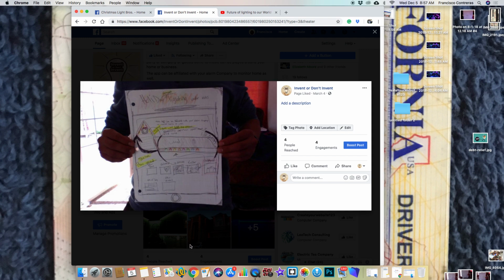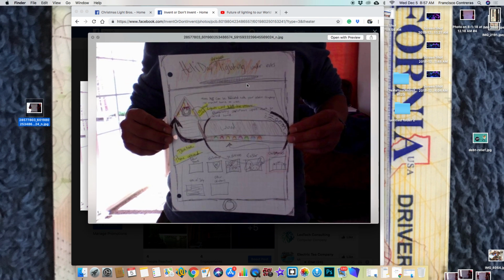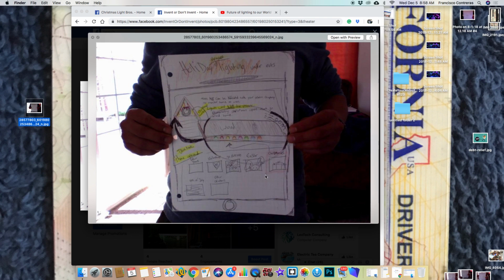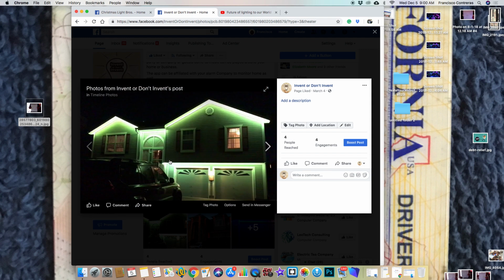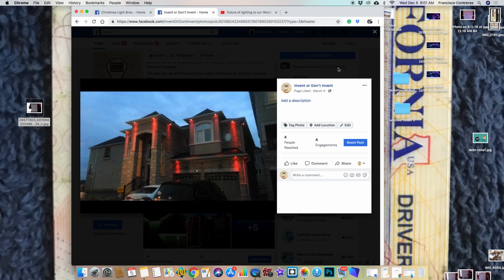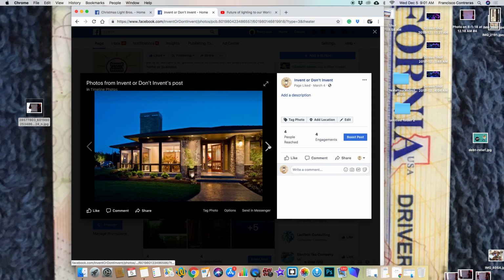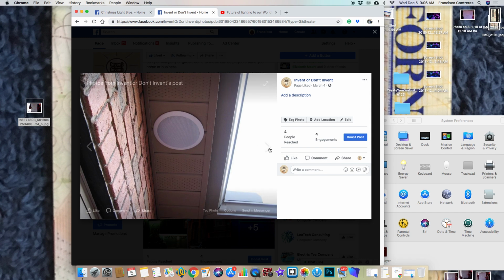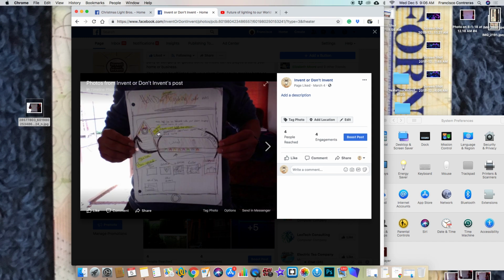Holiday Lighting Idea for homes | Invent Or Dont Invent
Holiday Lighting Idea, Permanente color picker lighting operated by your phone to light up your home. Great for Christmas Day, Valentines Day, St. Patrick's Day, Easter Day, Christmas Day, 4th of July/Independence Day, Other Occasions.

Are you a Christmas Light installer offer something like this to your customers as one of your deluxe deals from the basic Christmas lights.